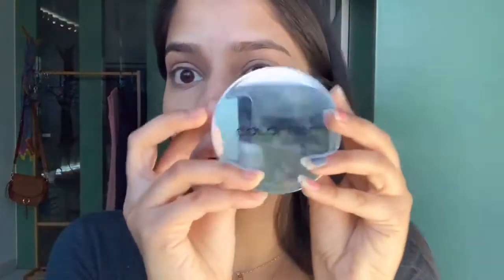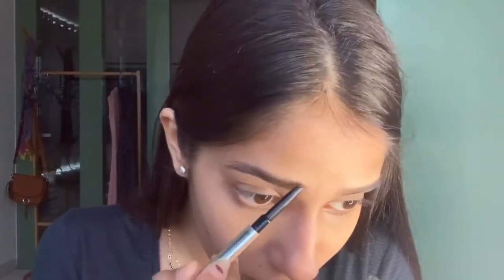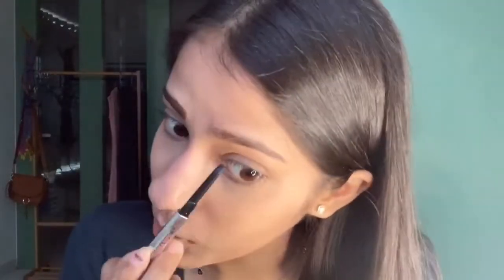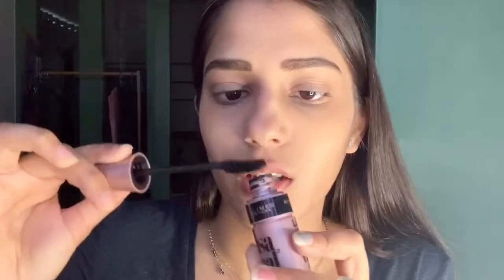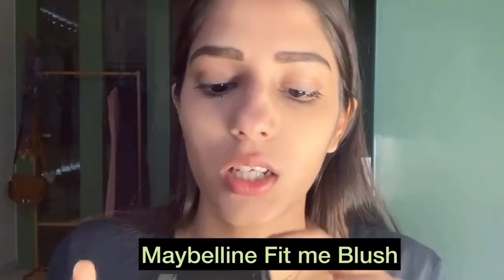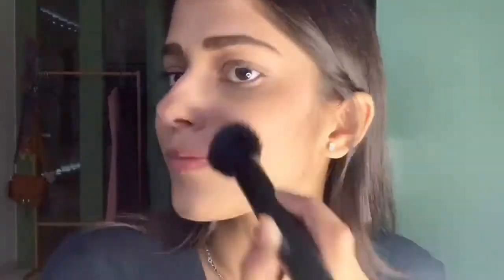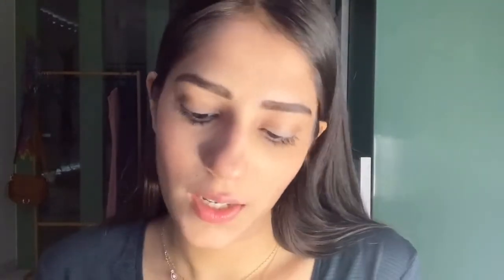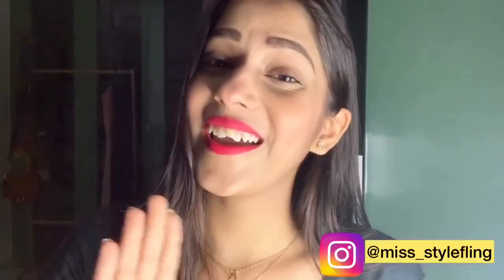DRAB TO FAB IN 5 MINUTES (Easy and Simple Makeup Look) | Anushtha kaushik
Hi guys ! Today I’m showing you guys a quick Drab to Fab Makeup look Using only 6 products. If you’re a office going or if you don’t have enough time then this makeup look is best for you.

Products Used -
•Benefit BOI-ING Concealer
•Colorbar Loose Powder
•Maybelline Fit me Blush - Rose
• Kaybeauty (by Katrina Kaif ) Matt Lip Crayon - Entourage

Love ,
Anushtha